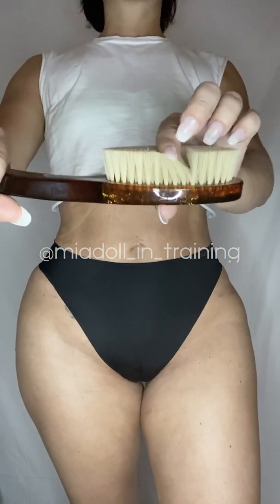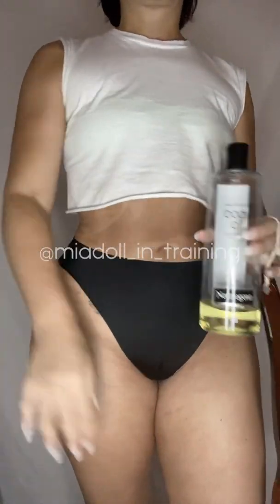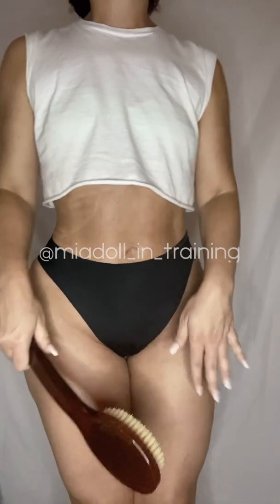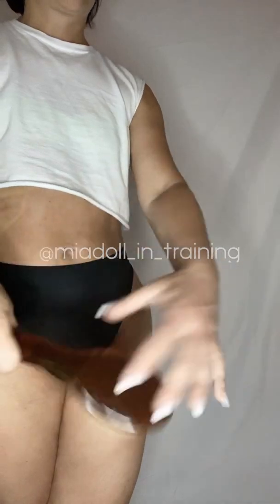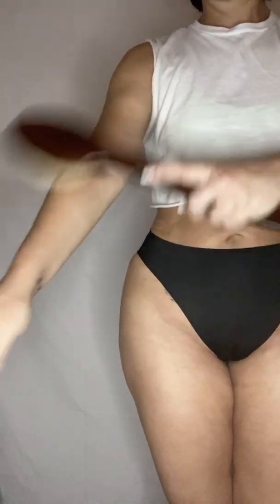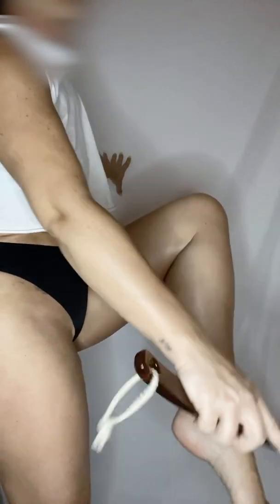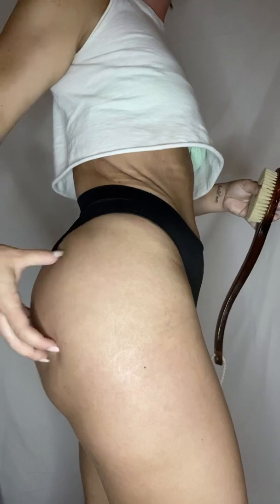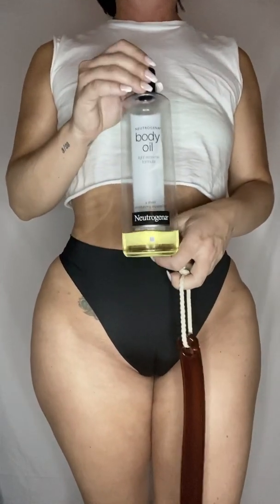Dry Brushing After A BBL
Dry Brushing in general (whether after surgery or not) is beneficial to our health for all sorts of reasons: exfoliating dry skin, helping to detoxify by increasing blood circulation and promoting lymph flow/drainage. It unclogs pores in the exfoliation process, and stimulates your nervous system, which can make you feel amazing. Take a look at the chart I inserted for the direction of the flow. Always start farthest away from the heart, and only touch the skin moving in long, soft strokes moving toward the heart. Section by section moving closer to the heart and lymph nodes as you move across your limbs and body. Google lymph nodes for those locations. Check out my IG Highlight "Dry Brushing" for more info from Dr. Fasusi at MIA Aesthetics about blood flow and 'fluffing'.
✨Welcome to a different kind of surgery YouTube channel. If you’re looking for makeup, glamor, and all the tea on a doctor or facility, this ain’t it honey! My channel is a no-bullshit, no frills, educational approach to a BBL. I’ll provide you with step-by-step instructions on how to use products and supplies, including everything I did along my journey to achieve the results I have today. At the time of uploading this video I’m 6 months post-op (stats below).

🍑 Business IG: @dolls_in_training
🍑 Sx Journey IG: @snatchural.chaos
🍑📚 Everything you need to prep (bookmark me!)

🗓 Sx date: 12/12/19
🐐 Doc: The one and only G.O.A.T. Ghassan Mehio at @mia_aesthetics Miami, FL location
💉 Procedures: BBL (Lipo360 + Fat Transfer to butt and hips) + arm lipo + chin lipo (NOT THIGHS❗️)
📏 Height: 5’4

⏳ PRE-OP
Waist: 37 inches
Hips/butt: 44.5 inches
Arms: (biceps) 13 inches
Weight: 168-169
BMI: 29

⏳ 11 MONTHS POST-OP
Waist: 27 inches
Hips/butt: 45 inches
Arms: (biceps) 11 inches
Weight: 145
BMI: 24